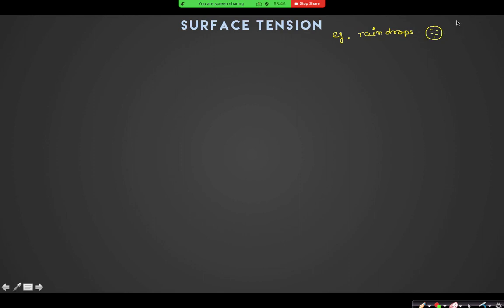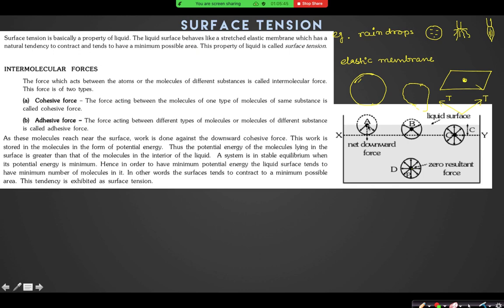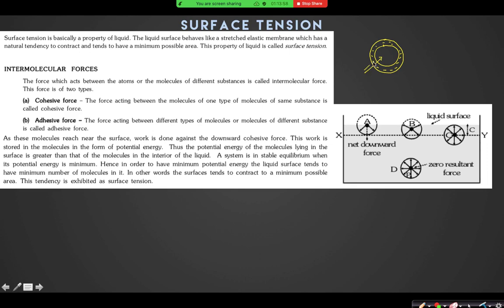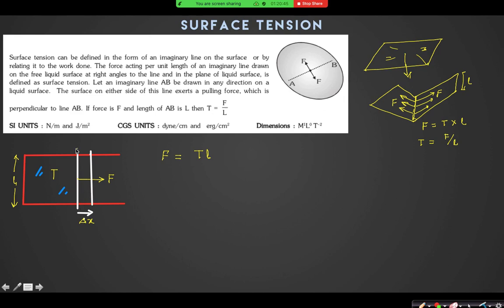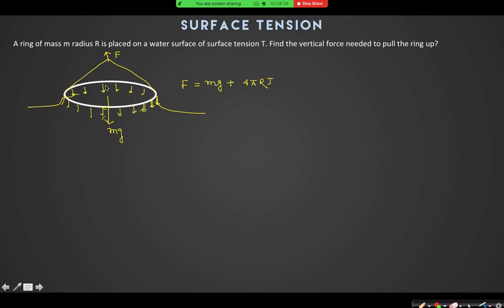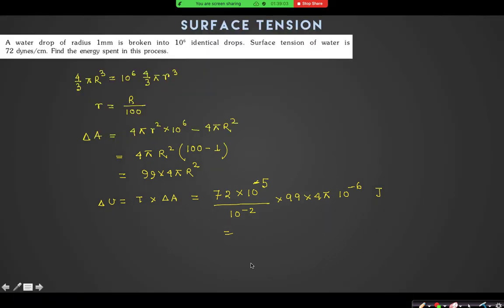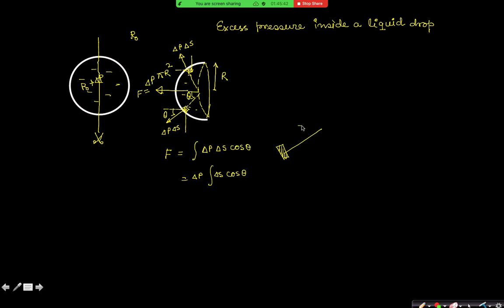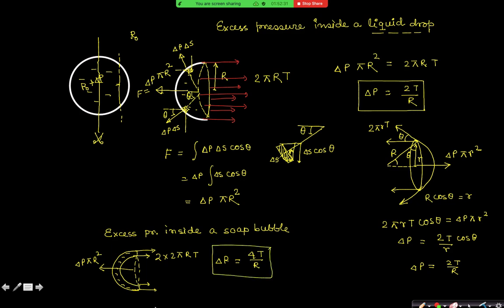POM L3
We have discussed about surface tension in details..